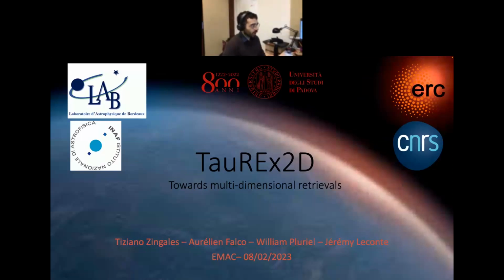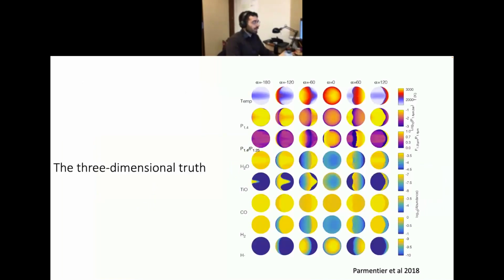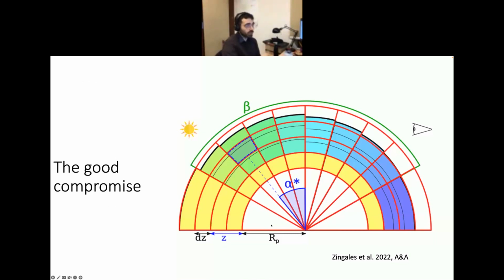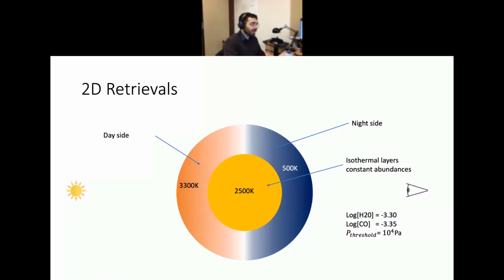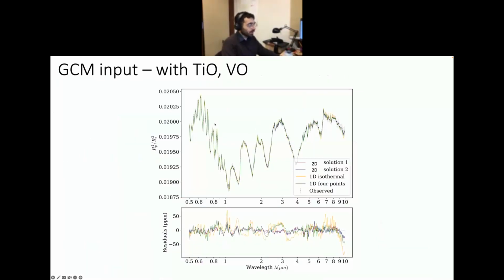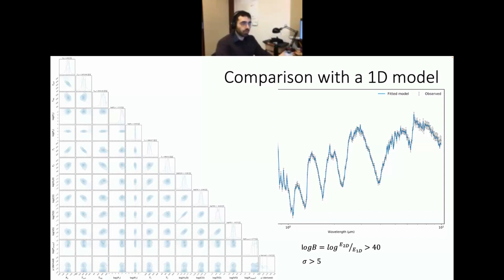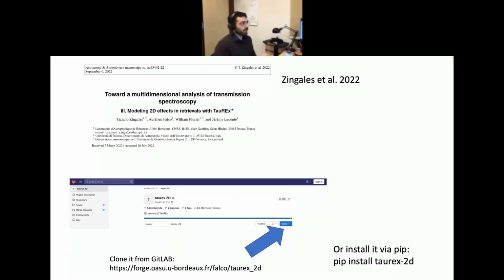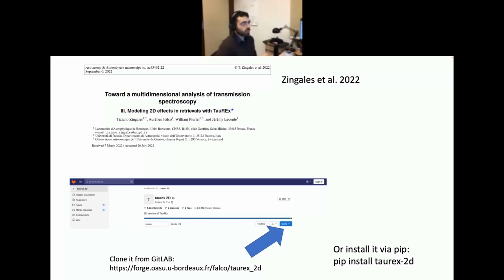TauREx2D: Towards multi-dimensional retrievals - Tiziano Zingales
TauREx2D: Towards multi-dimensional retrievals
Tiziano Zingales
University of Padua